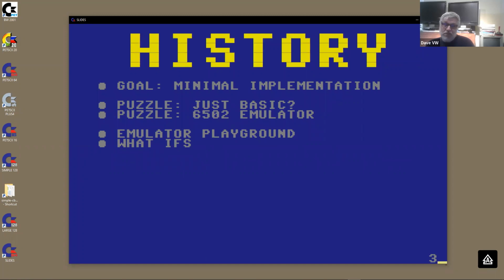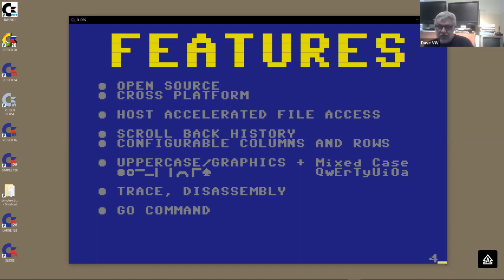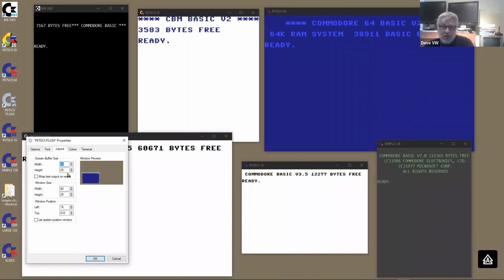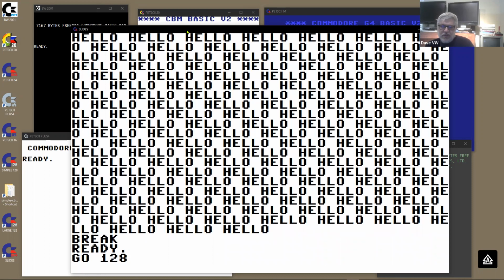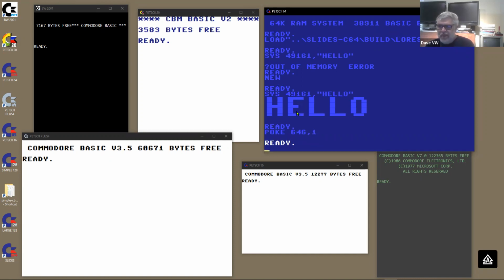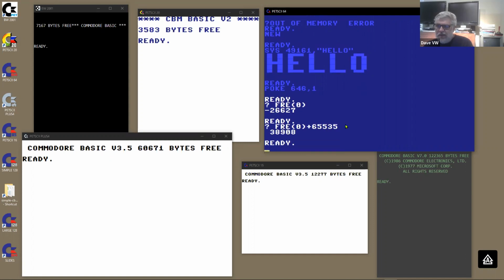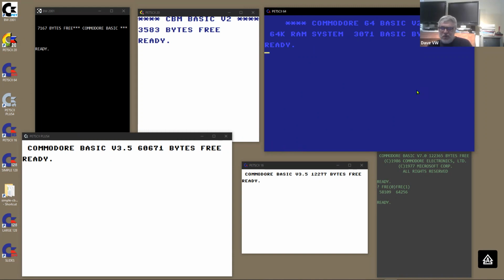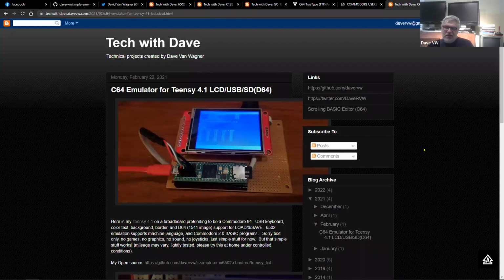Simple CBM Emulator (text) featuring GO 128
Text console / terminal based simple (not complete) emulator of Commodore models including PET 2001, Vic-20, C64, C128, and Ted series (16, Plus/4).   With the GO command to switch between models.

Demonstrates minimalistic 6502 series emulation of Commodore ROMs for text I/O, partial LOAD/SAVE support, and using third party font for PETSCII, while not limited to the screen sizes of the original Commodore systems. "My emulator playground."

Presented to and recorded by  @commodoreuserseurope6780
11 June 2022  Thanks for their invitation and involvement!

Great system for playing with BASIC or 6502 for text based (PRINT) style programming.